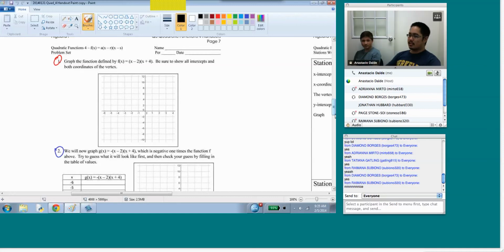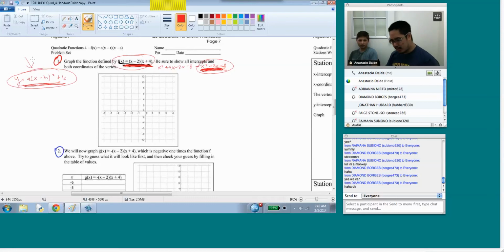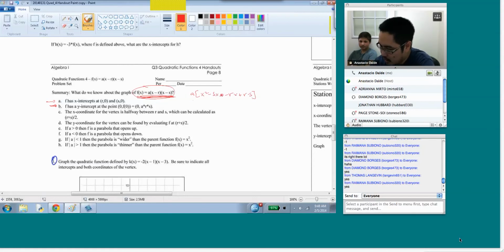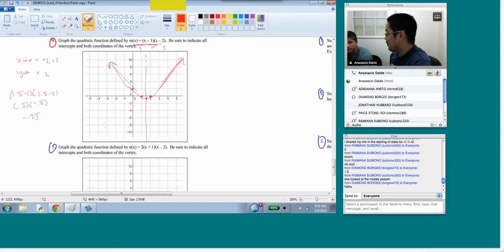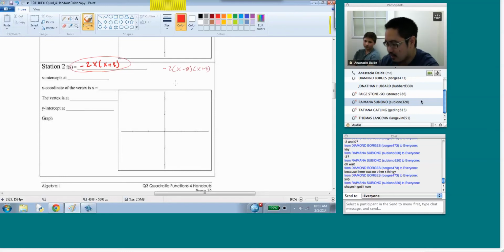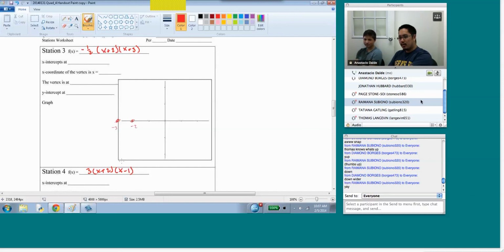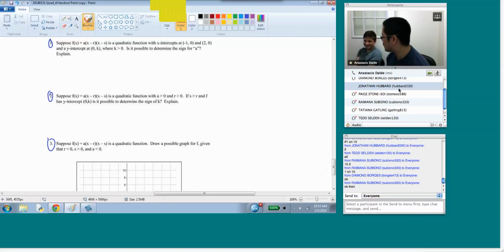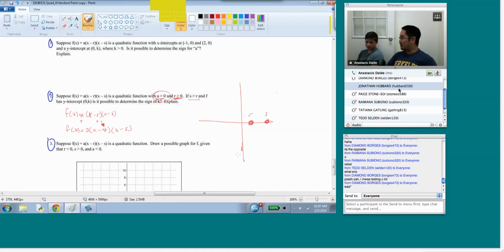2014 02 05 Algebra 1B